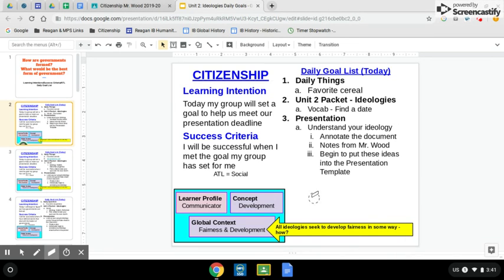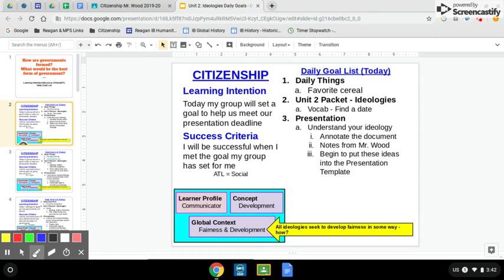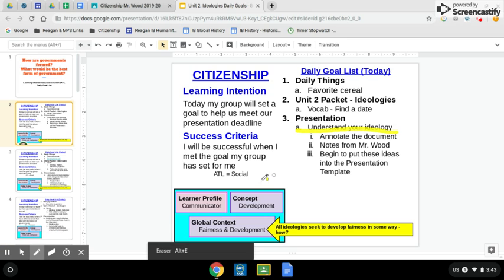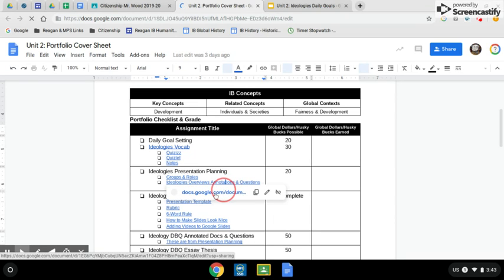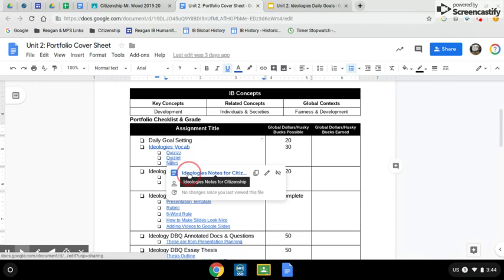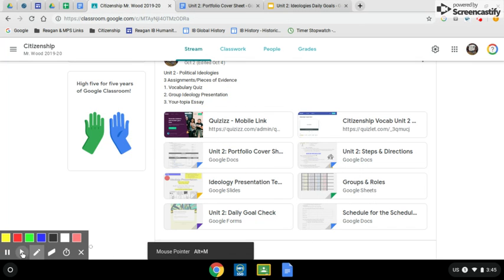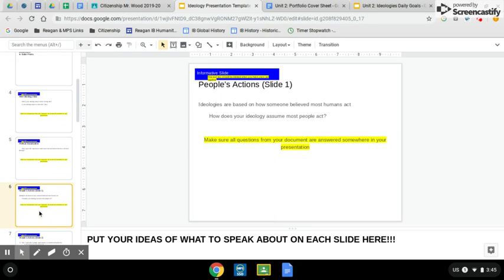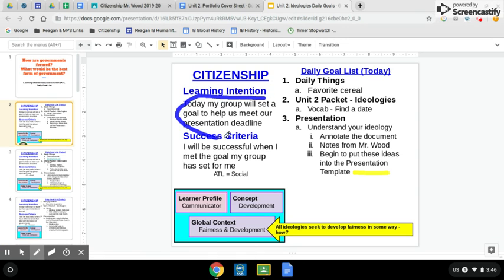Oct 7, 2019 3:46 PM